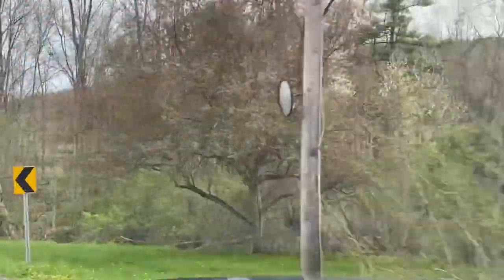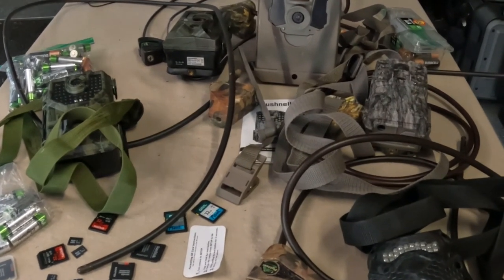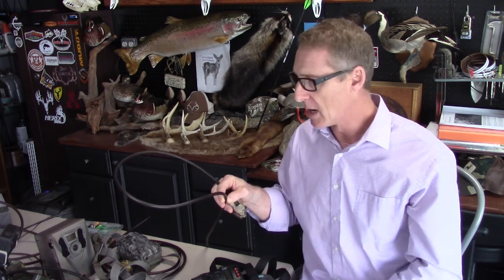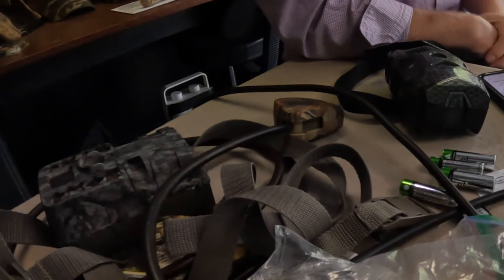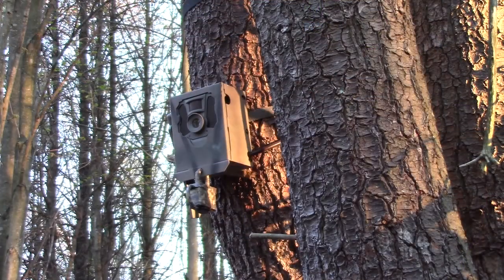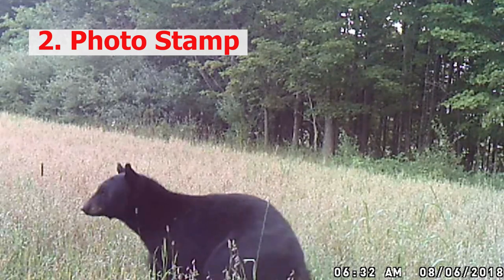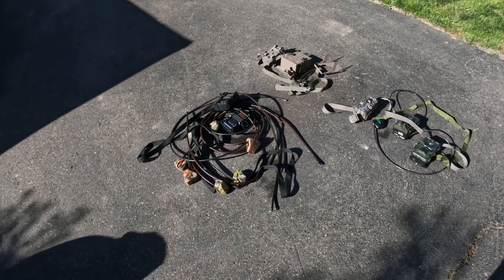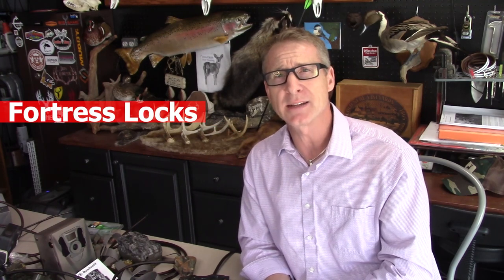TRAIL CAMERA PREP Do This at HOME to Save Frustration in the Field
TRAIL CAMERA PREP; Do this at Home to Save Frustration in the Field. Prepping trail cameras is such an important part of getting ready for the fall hunting season. The data you get back from your trail camera is invaluable. It is extremely important to help determine the areas of Public Land with higher deer numbers and bigger bucks. Before taking trail cameras out into the field you should put batteries in all of them, format SD Cards, run through the set up and make sure that time and date is set appropriately. I pair two of the same SD cards with each camera and test each one of them in the camera they will be used in for 24 hours. If there is a problem I will find out then, not when picking the SD card up after it has been in the field for a month.

SanDisk Extreme PRO microSDHC Memory Card Plus SD Adapter up to 100 MB/s, Class 10, U3, V30, $11.99

32GB SanDisk Extreme Pro (Ten Pack) 4K Micro Memory Card (SDSQXCG-032G-GN6MA) Class 10 $105.12

TACTACAM Reveal XB Cellular Trail Camera, No Glow - Verizon & AT&T 32GB SD Card $169.99

TACTACAM Reveal XB Cellular Trail Camera, No Glow - Verizon & AT&T (2 PK) + 2 Steel Cases $349.99

GeGeDa Paracord 550 Cord Roll Mil-Spec 550lb Paracord 100Feet Spool $10.49

Master Lock Python Trail Camera Adjustable Camouflage Cable Locks 8418KA-2 CAMO $41.27

Master Lock Python Trail Camera Adjustable Camouflage Cable Locks 8418KA-4 CAMO 4-Pack $81.20

Master Lock - Python Adjustable Camouflage Cable Locks 8418KA CAMO 8pk (8) PackageQuantity: 8 Model: 8418KACAMO $163.74

ScentLok Technologies OZ NFuse Ozone Sprayer Bottle, Neutralizes Odor-Causing Microorganisms, Hunting Accessory $129.99